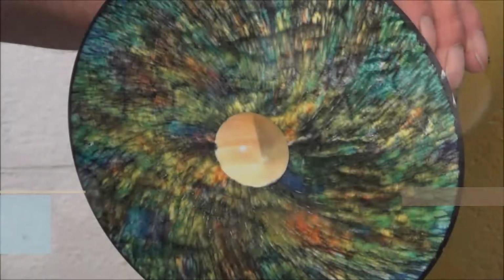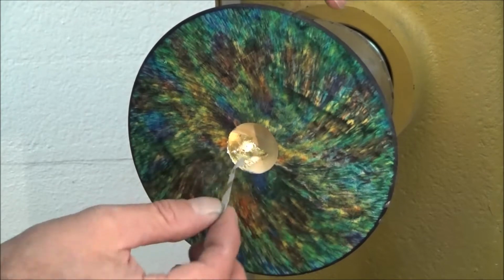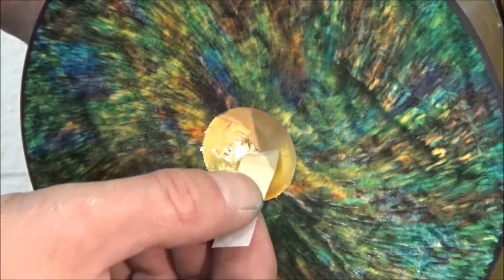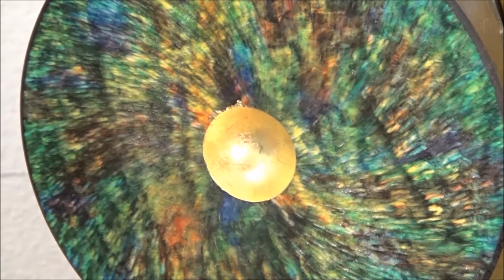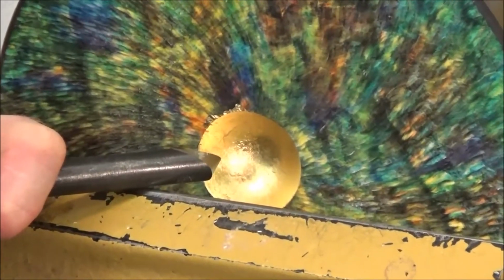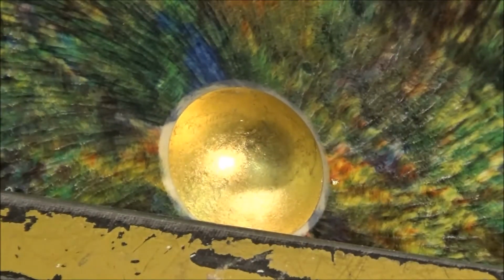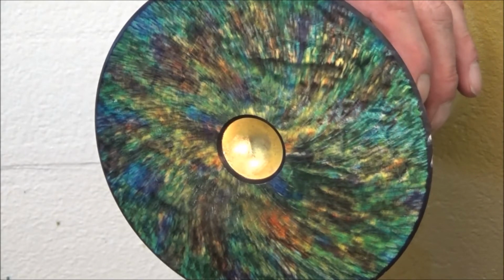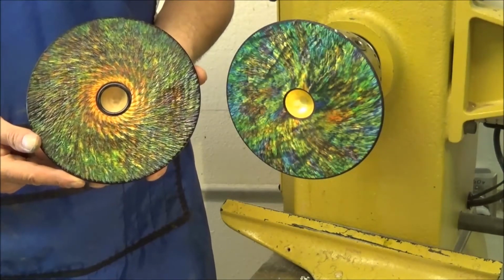Extra Texturing and Coloring Using Merlin 2 Part 4